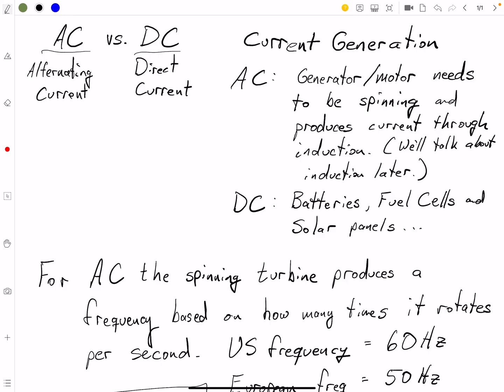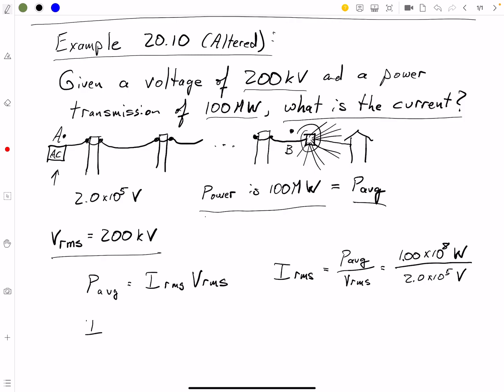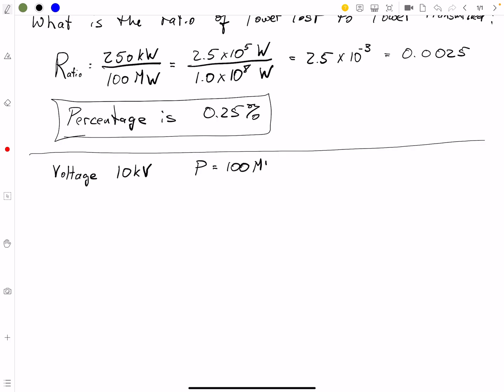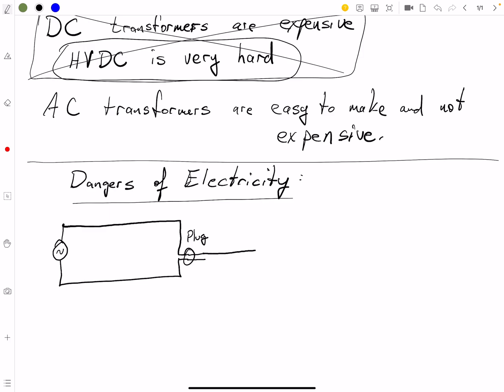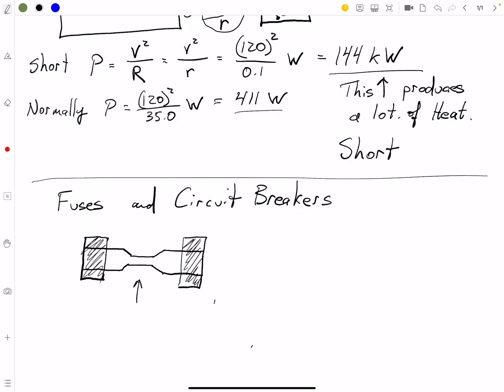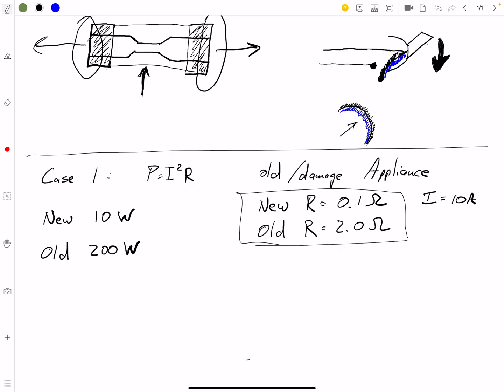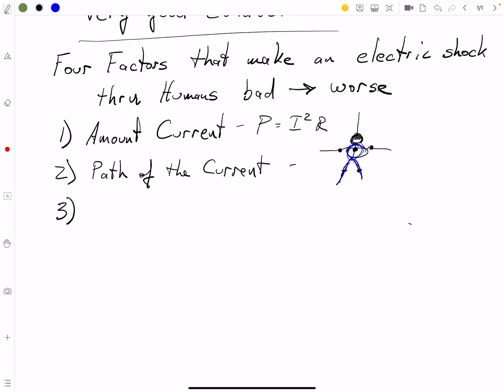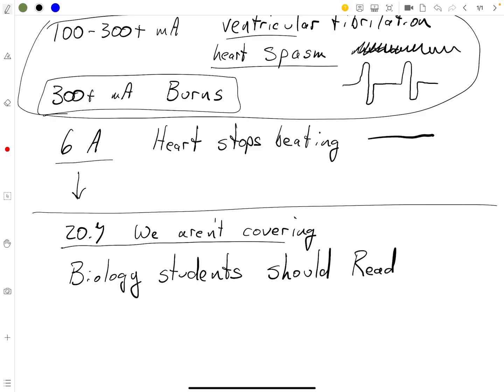PHY 1112 Chapter 20 Lecture 4